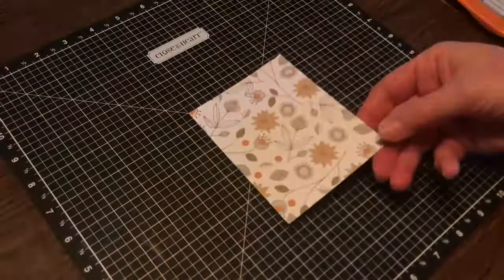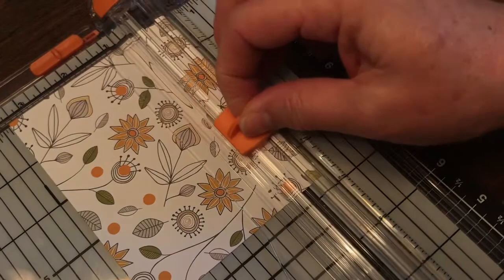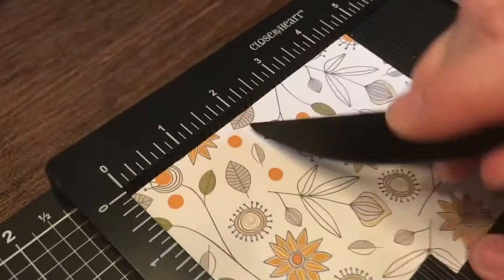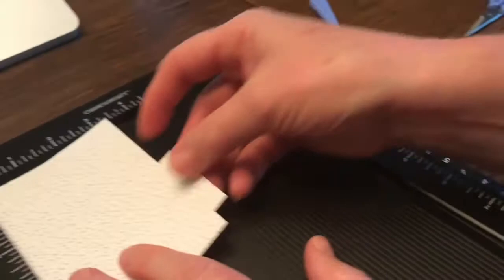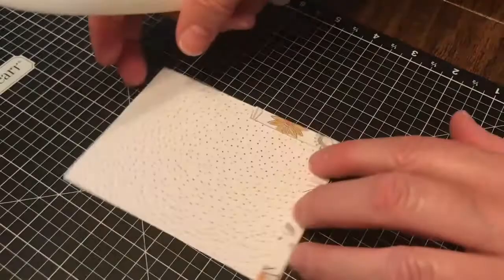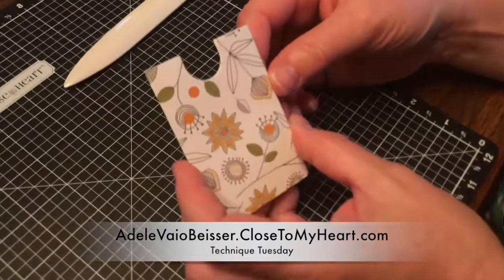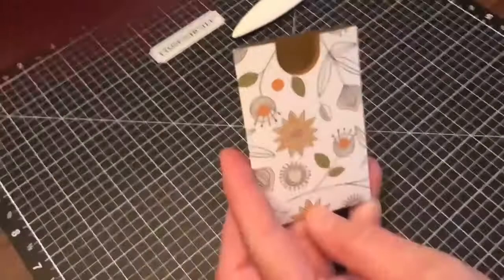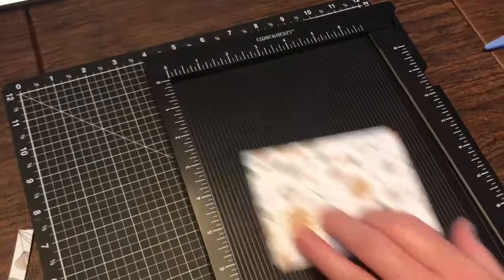Technique Tuesday #8 - Scoring and Making a Gift Card Holder - Just Say Scrap with Close To My Heart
And here is another Technique Tuesday!!

This week we are showing you scoring!

Make sure you tune in on Thursday for Throw-It-Together Thursday.